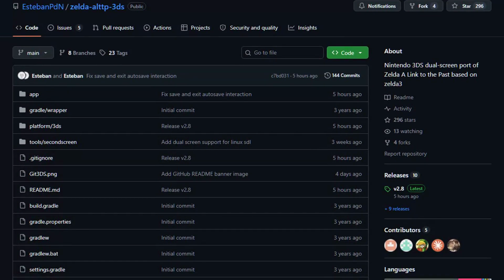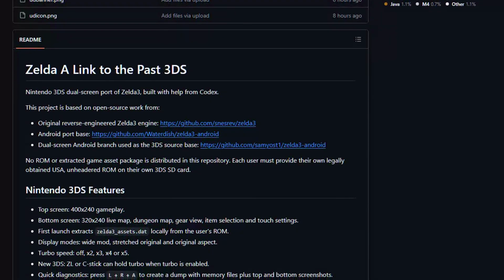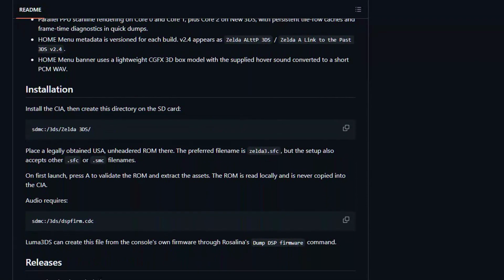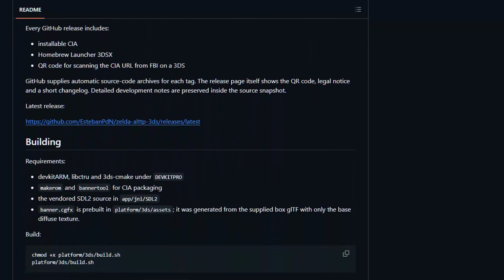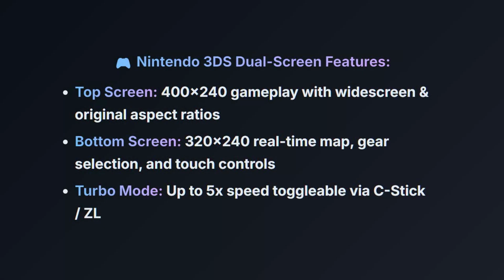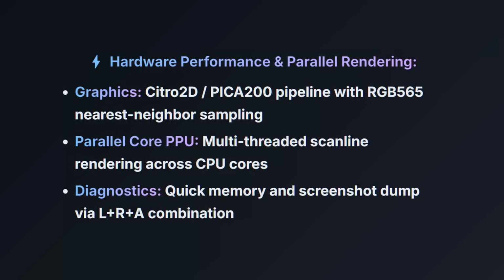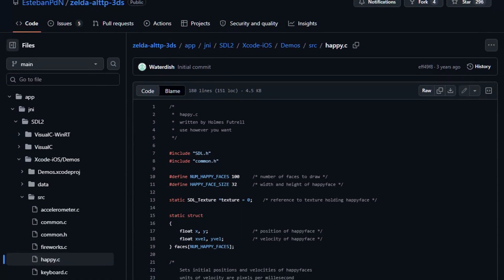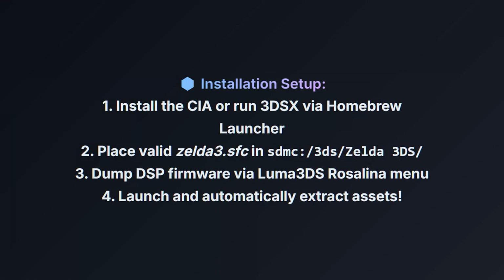Zelda A Link to the Past 3DS Port: Dual-Screen Engine & Native Optimization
Discover how Zelda A Link to the Past was ported natively to the Nintendo 3DS with dual-screen support and custom PPU rendering.
Learn about reverse engineering, asset extraction from original ROMs, parallel scanline rendering, and running SNES classics on handheld hardware.